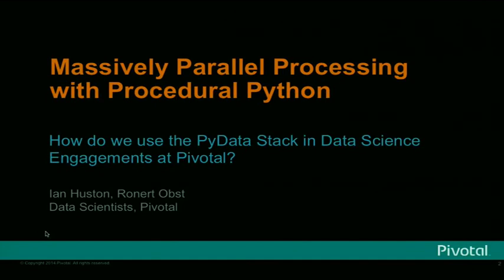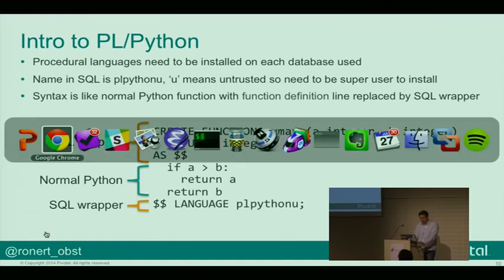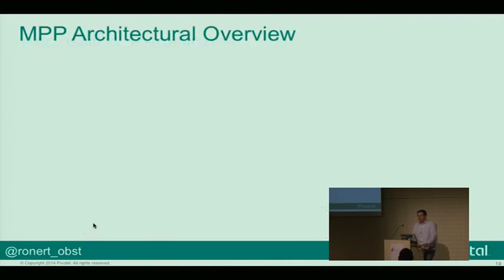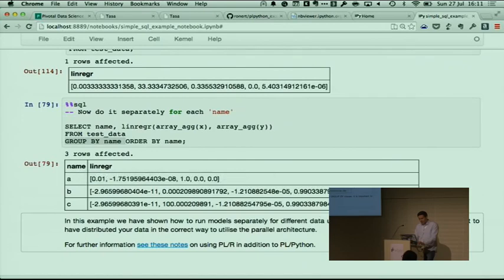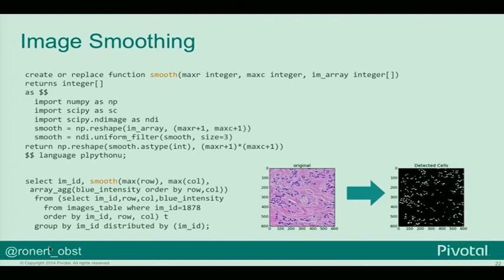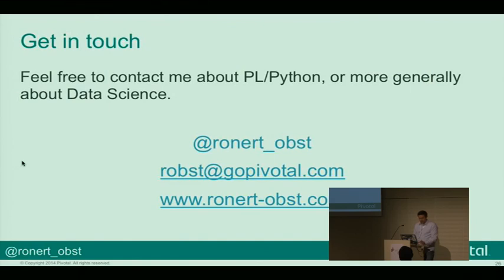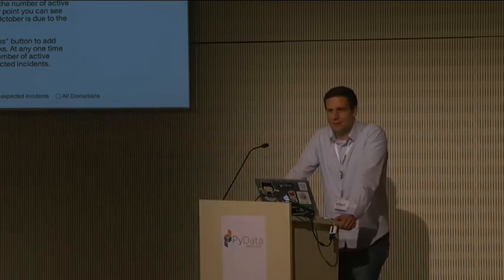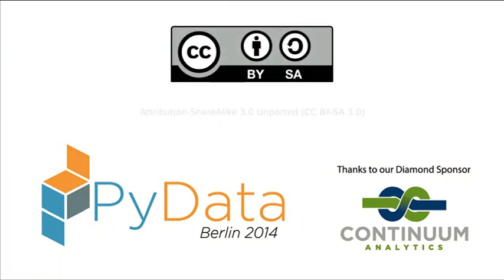Ronert Obst - Massively Parallel Processing with Procedural Python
The Python data ecosystem has grown beyond the confines of single machines to embrace scalability. Here we describe one of our approaches to scaling, which is already being used in production systems. The goal of in-database analytics is to bring the calculations to the data, reducing transport costs and I/O bottlenecks. Using PL/Python we can run parallel queries across terabytes of data using not only pure SQL but also familiar PyData packages such as scikit-learn and nltk. This approach can also be used with PL/R to make use of a wide variety of R packages. We look at examples on Postgres compatible systems such as the Greenplum Database and on Hadoop through Pivotal HAWQ. We will also introduce MADlib, Pivotal’s open source library for scalable in-database machine learning, which uses Python to glue SQL queries to low level C++ functions and is also usable through the PyMADlib package. 00:00 Welcome!
00:10 Help us add time stamps or captions to this video! See the description for details.